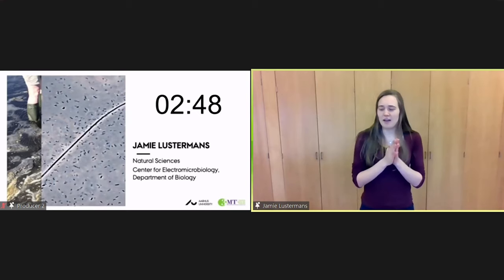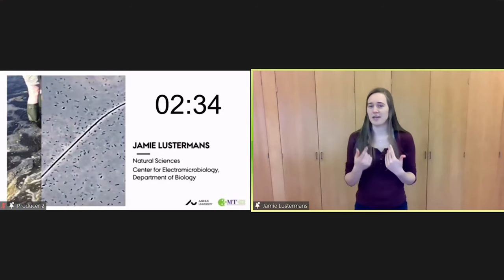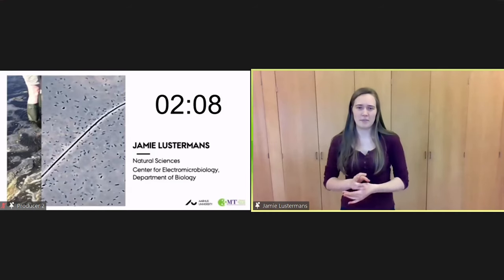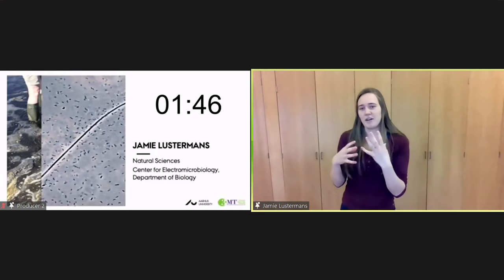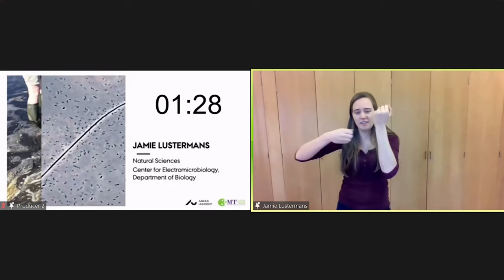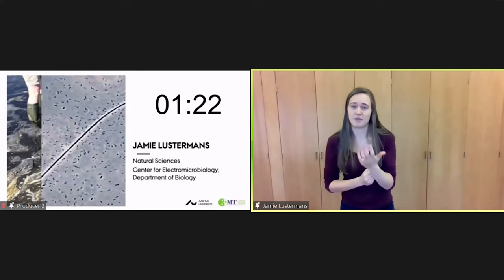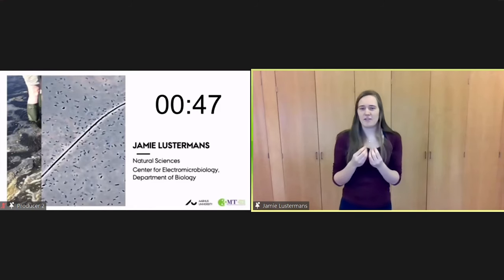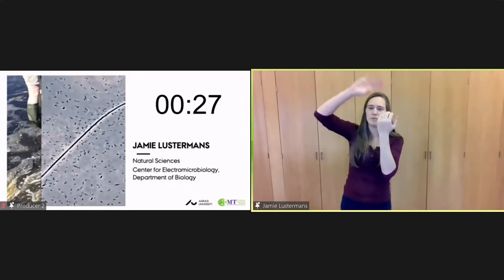Swarming bacteria share electricity with cable bacteria in sulfidic mud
Cable bacteria are long cable-like bacteria that eat sulfide and breathe oxygen. To do this properly, they transport electricity through the cable. Bacteria swimming with the purpose to stay close to the cables (swarming) are suspected to exchange electricity with them. We hope that we can learn to make better electric cables and equipment from them.